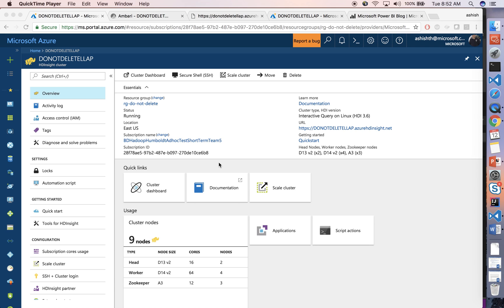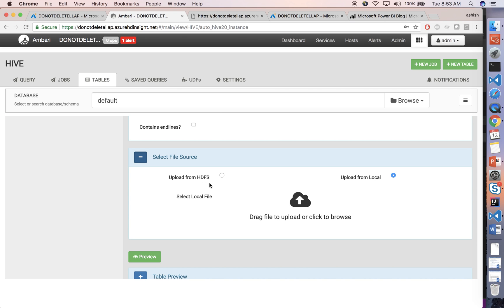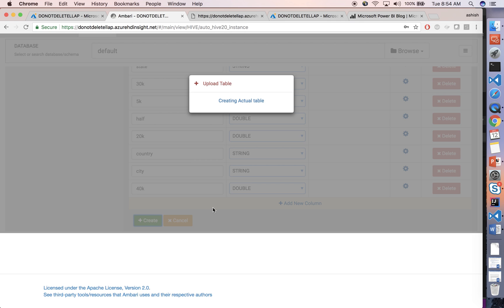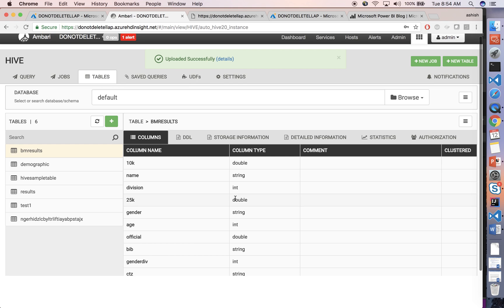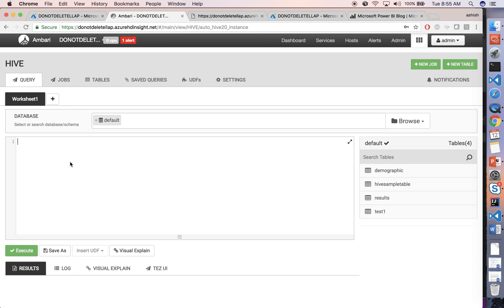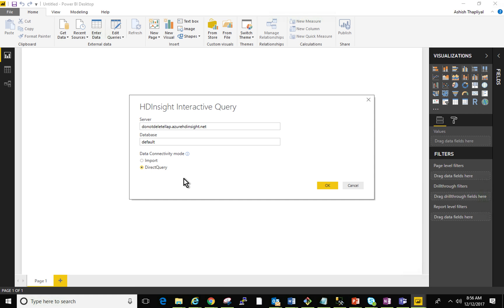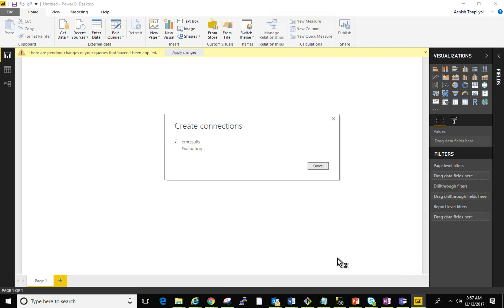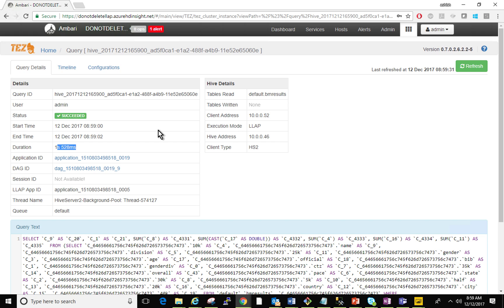HDInsight Interactive Query with Power BI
Using HDInsight Interactive Query with PowerBI Direct Query